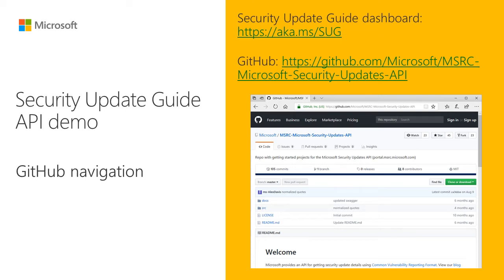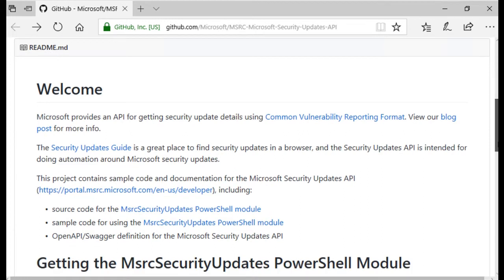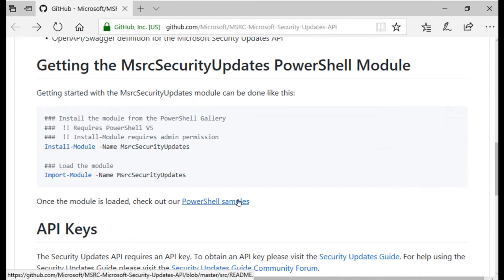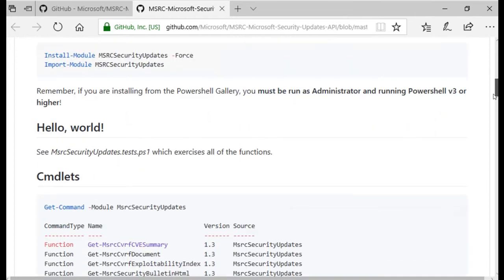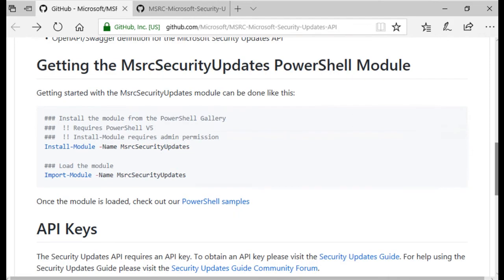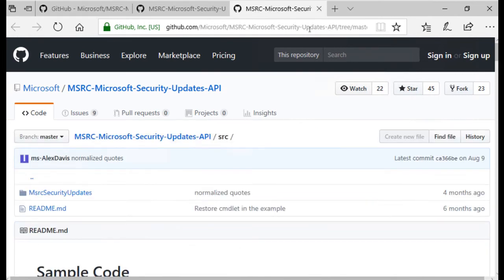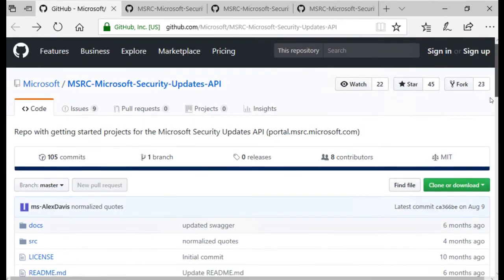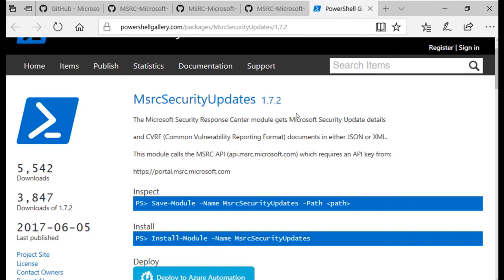SUGAPI 1-GitHub navigation - Microsoft Support: Help!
This video will give you more information about security update API on GitHub